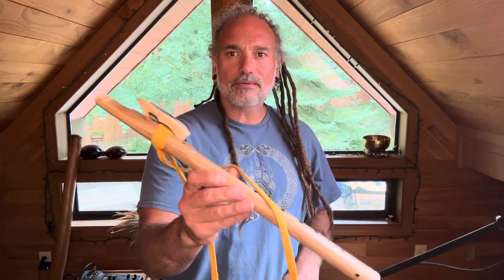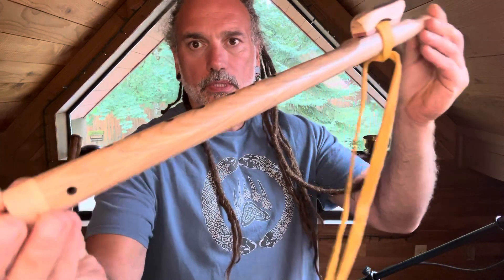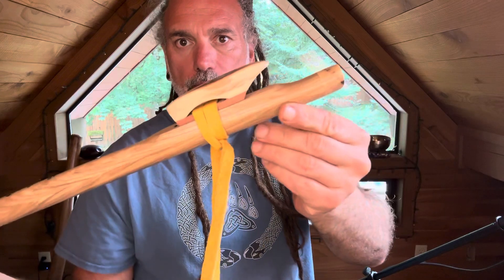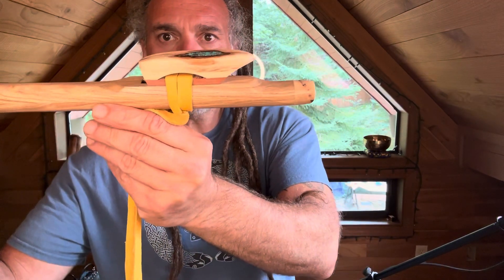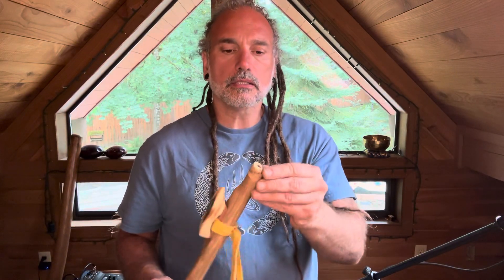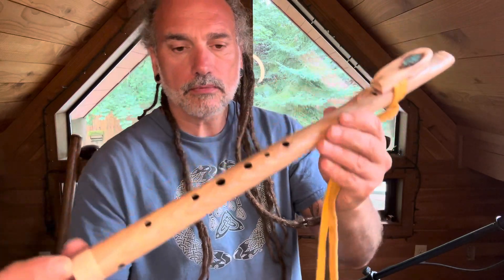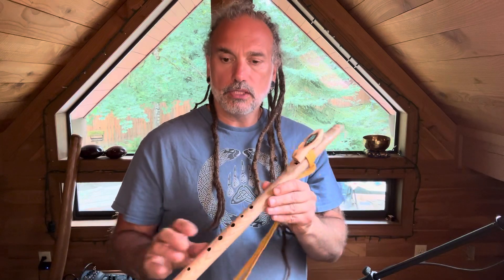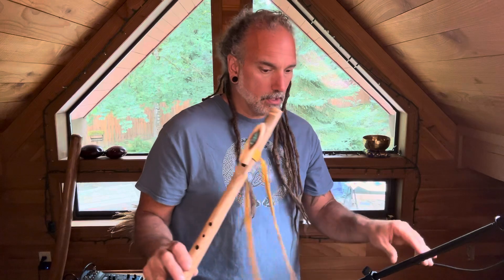Ash and Hickory Flute in Egyptian Scale A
Ash and Hickory Flute in Egyptian Scale A. Here is a unique flute made of ash and hickory, with a unique scale. Tuned to an Egyptian scale (only one note different from the Hijaz Arabian scale). It has a beautiful haunting sound!! The root note is A but plays with a G minor nicely.